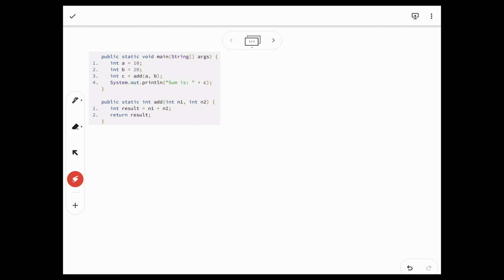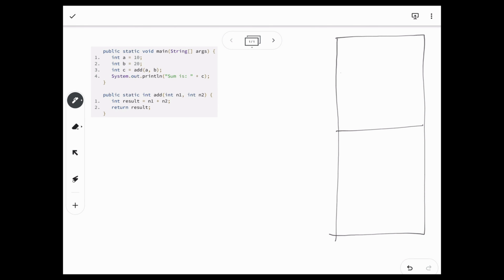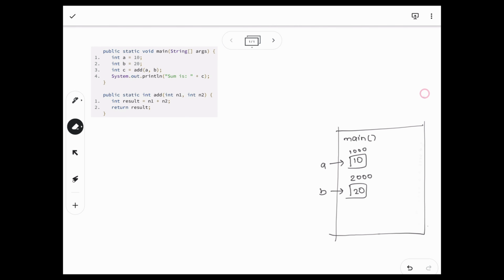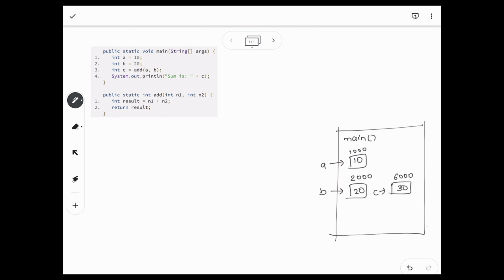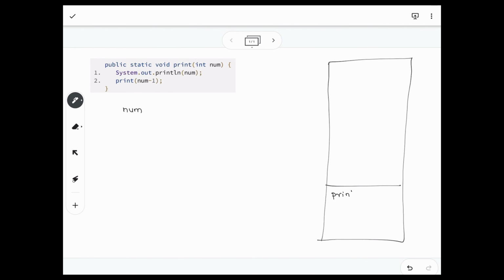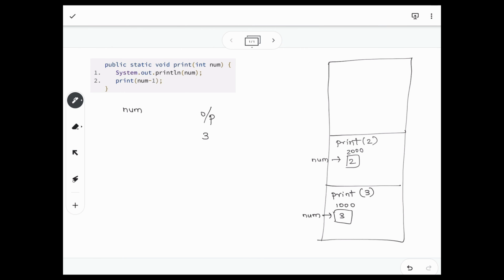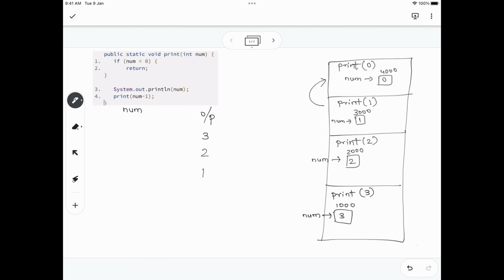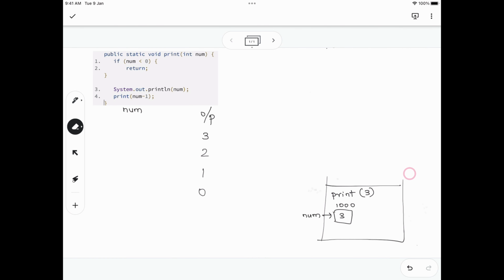🌟 Recursion Simplified using Java: Behind-the-Scenes Story 🌀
Recursion might seem confusing at first, but it’s one of the most powerful concepts in programming! 💻 In this video, we’ll break down recursion in Java step-by-step and take you behind the scenes to show exactly how it works. 🔍✨

What you’ll learn:
✅ What recursion is and when to use it.
✅ How recursive calls are handled in memory (stack visualization).
✅ Real-world examples of recursion in Java.

By the end of this tutorial, you’ll not only understand recursion but also be able to confidently use it. 🛠️